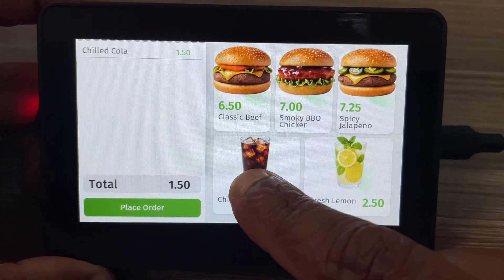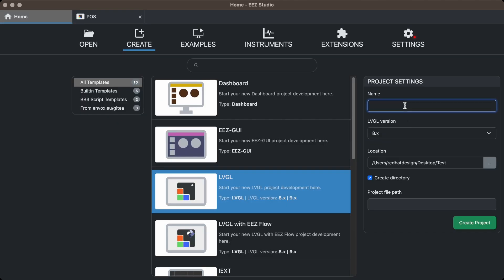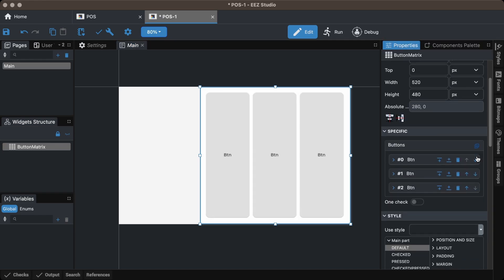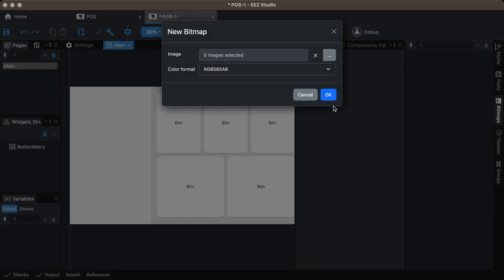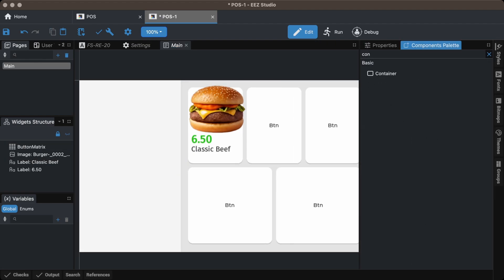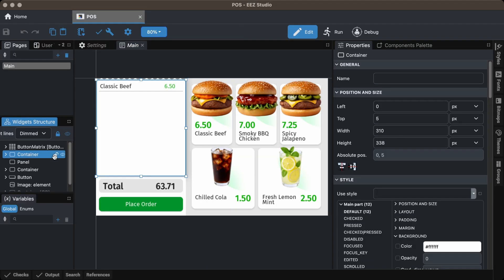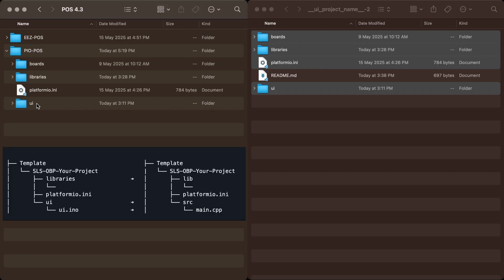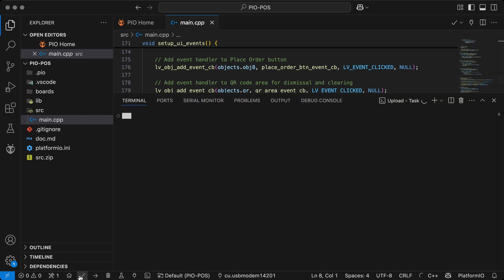Self Service Kiosk with LVGL & EEZ Studio on @waveshareelectronics 4.3” ESP32-S3 display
📦 ESP32-S3 4.3"

📦 ESP32-S3 4.3"
📦 ESP32-S3 1.85" Speaker Box
📦 ESP32-S3 1.3"
📦 ESP32-C6 1.47"

A simple self-service kiosk built using LVGL and EEZ Studio on the Waveshare 4.3” ESP32-S3 display. Features a touchscreen UI with item listings, images, and pricing—perfect for point-of-sale or interactive kiosk applications.

Timestamps:
00:00 - Intro
00:46 - EEZ Studio
05:15 - UI & Code Setup